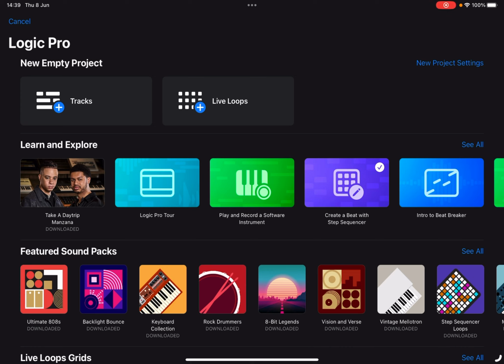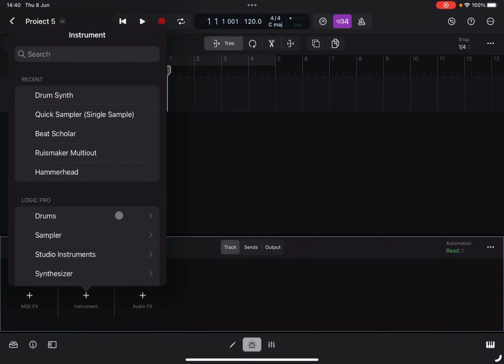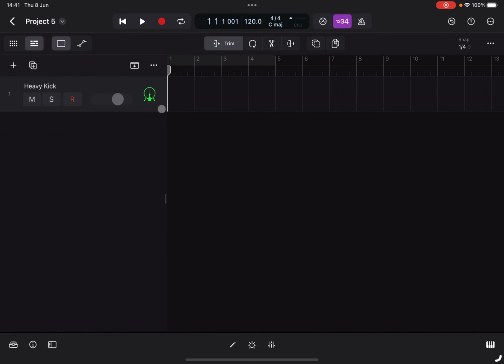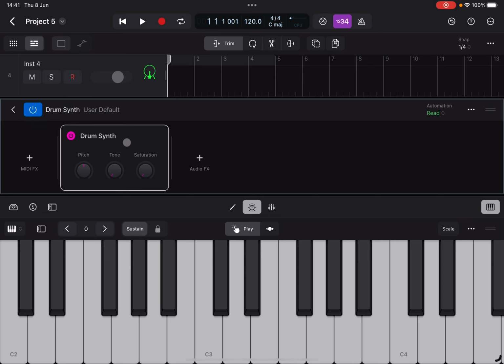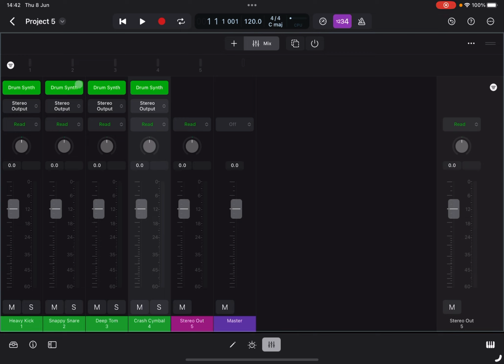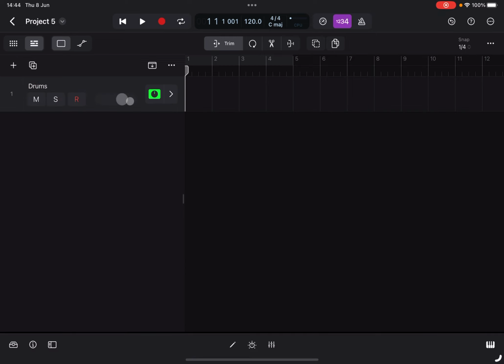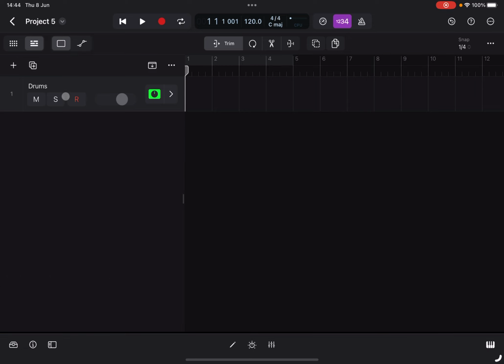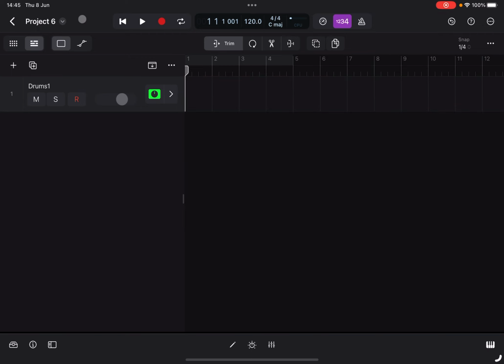Logic Pro for iPad, organising your drum sounds and samples.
letting you know how to organise your drum sounds and samples within Logic Pro, to keep your projects tidy.